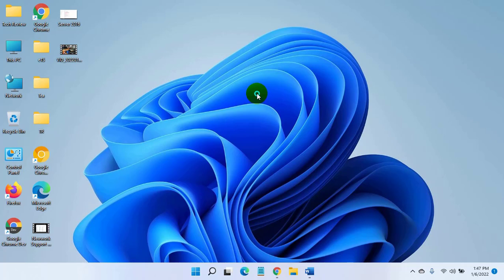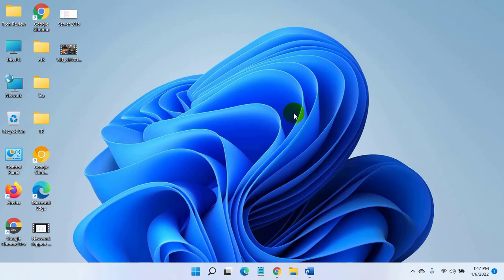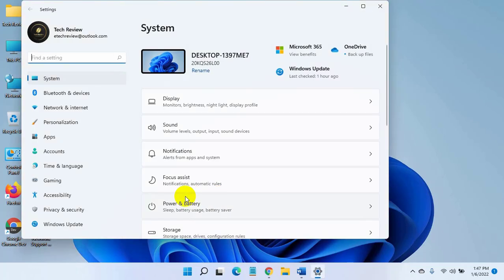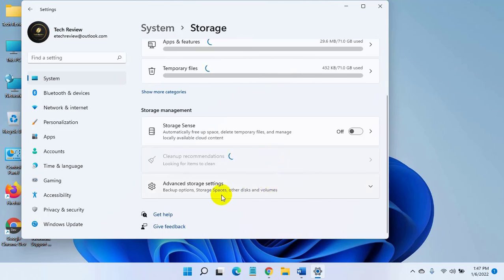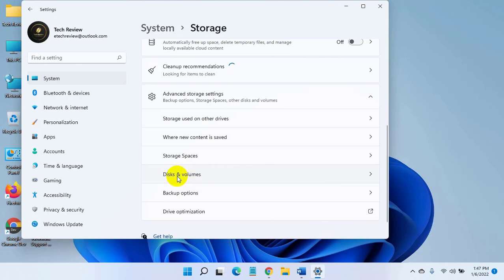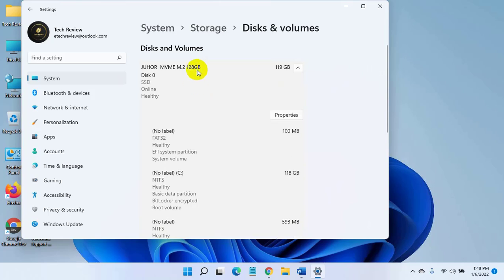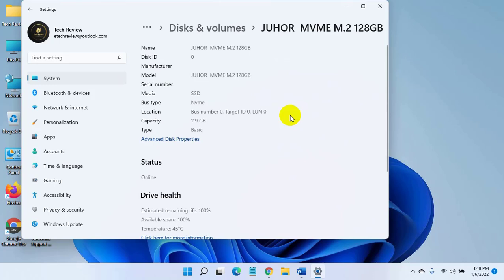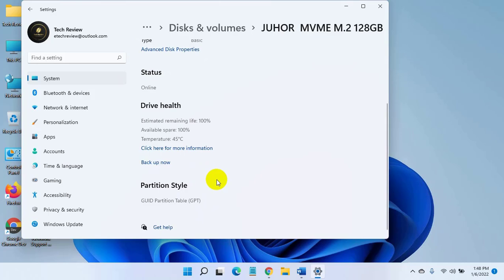How To Check SSD Performance On Windows 11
How To Check SSD Performance / Health and Temperature On Windows 11.

Hi, this is Rubel from Tech Review, today I am here to show you, how to check SSD health and temperature. To check SSD health and temperature...

windows 11 windows 10 tech-based windows 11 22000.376 improved performance windows 11 upgrade find if you have HDD or SSD in Windows 11 find if your drive is SSD or HDD in windows 11 how to check if you have an SSD or HDD on windows 11 windows windows 11. windows 11 arm how to check SSD windows 10 installs windows 11 arm mac windows 11 download windows 11 tutorial m1 windows 11 upgrade to windows 11.

Tech Review